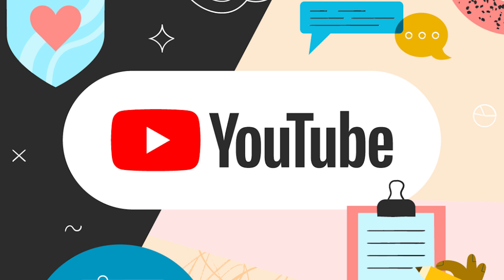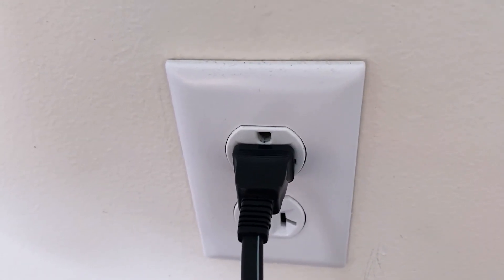Quick Fixes for YouTube Problems on Apple TVs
Struggling to get YouTube working on your Apple TV? In this video, we’ll walk you through some quick and effective fixes for common YouTube problems. Whether YouTube is freezing, buffering, or refusing to load entirely, these troubleshooting steps will help you get back to watching your favorite shows in no time. From refreshing the app to adjusting settings on your TV, we've got you covered with easy solutions you can try at home. Say goodbye to streaming issues and hello to smooth YouTube sessions!